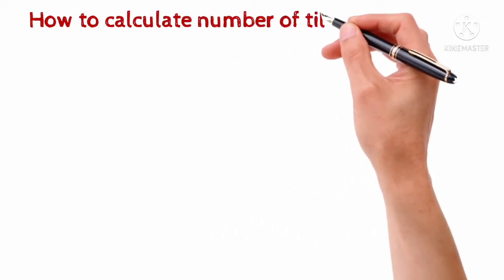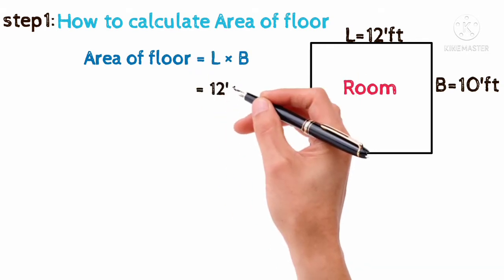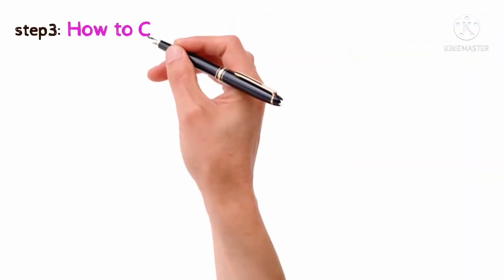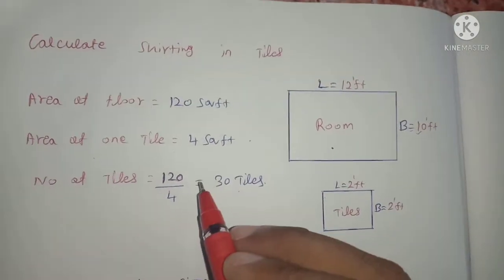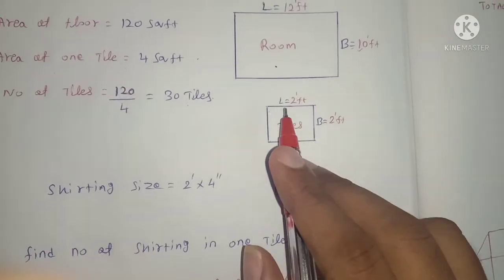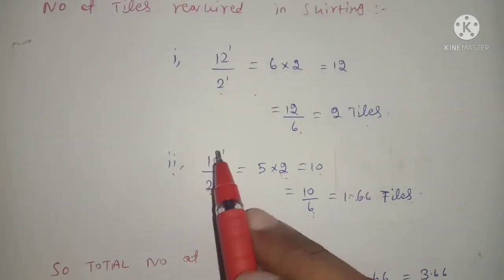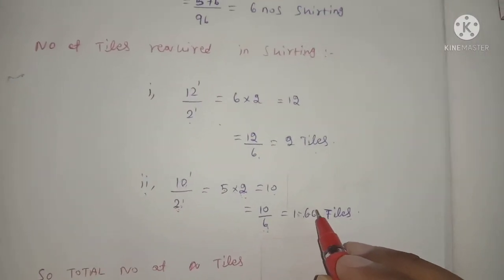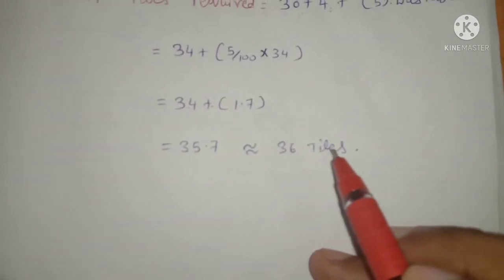How to Calculate number of Floor Tiles in a room | Explain in Tamil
In this video we can learn about that how to calculate Number| quantity of Tiles in one room and also learn about what is skirting & how to calculate skirting Tile in a room.

Tiles QuantityinTamil

Quantity of Tiles.
Quantity of Tiles in a room
Tiles Quantity for room
number of Tiles in a room
How many Tiles need for one room
Tiles Quantity for one room in Tamil
Tiles Quantity calculation
Tiles for room
skirting Tiles for room